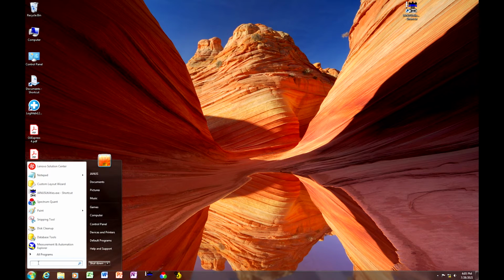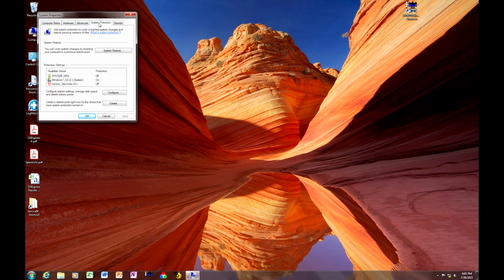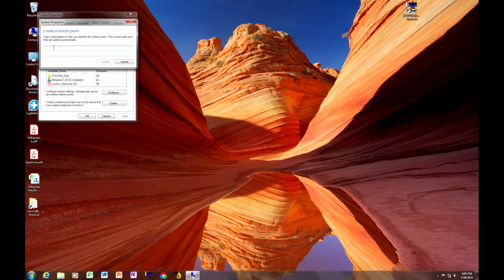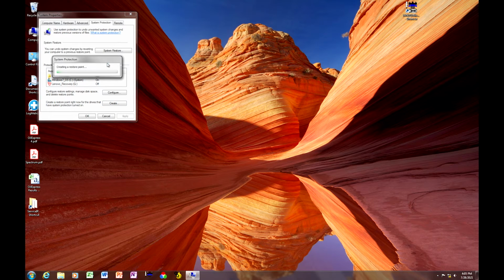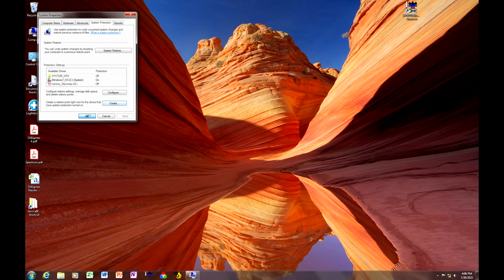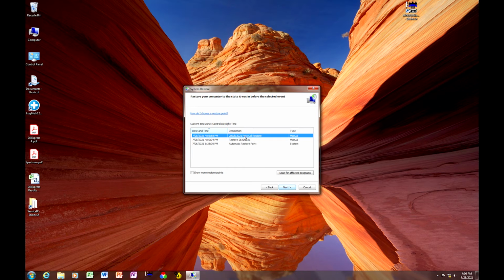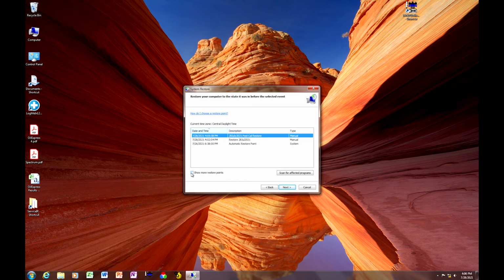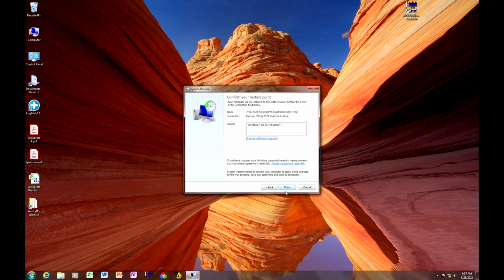Making a Restore Point in Windows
This video explains how to make a restore point in Windows for your PerkinElmer instruments.